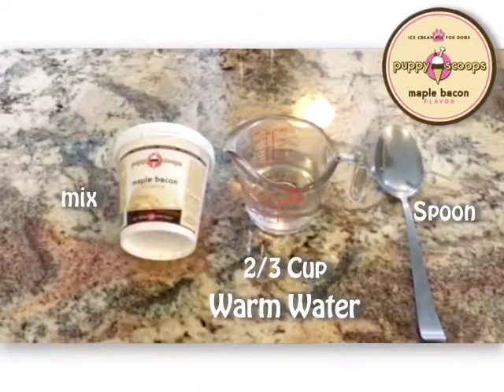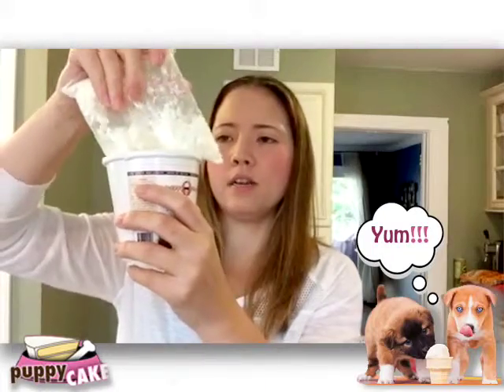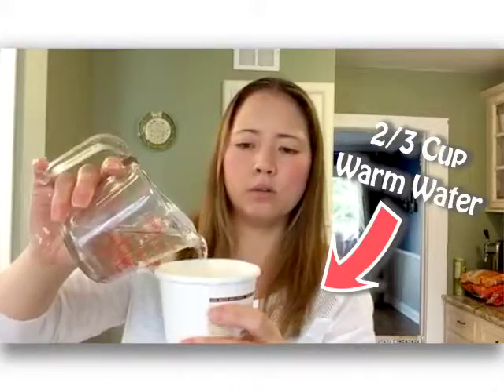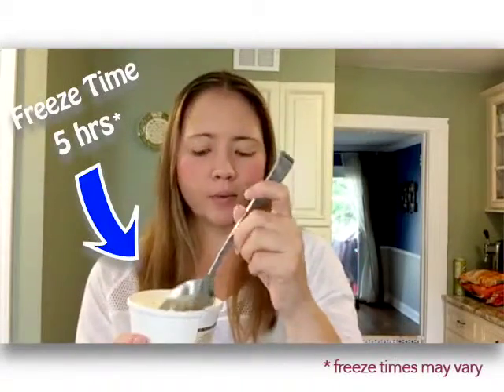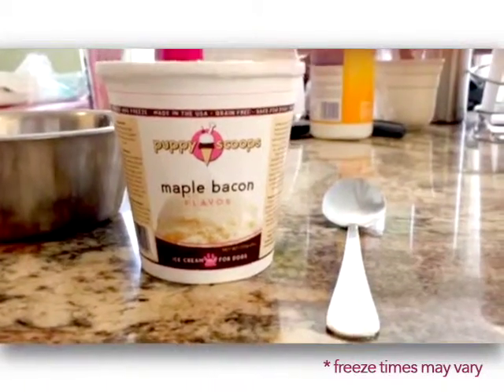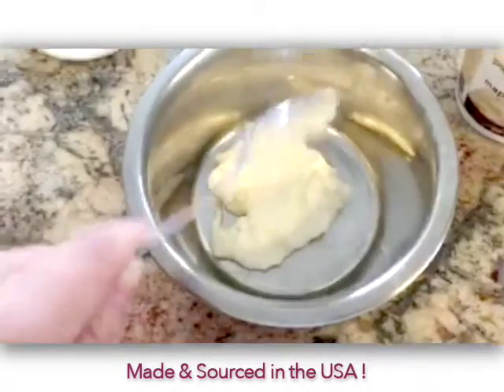Puppy Cake Ice Cream — An Original Sniffery Production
Puppy Scoops Ice Cream Mix
Our ice cream doesn't need a freezer! How is that possible? Our shelf stable ice cream mix is a powder that needs only hot water, a good stir and a few hours in the freezer for your customers to enjoy real ice cream for the dog! Now your best furrend can enjoy all the things that you love in life! While you have my pint of delicious creamy ice cream, your best furrends get their own pint of Puppy Scoops. It's smooth and creamy, just like ice cream, but with a fraction of the fat and calories and formulated for your dog's digestion.

Grain Free
Real Whole Milk (lactose free)
Available in 4 Flavors
Shelf Stable for 9 Months
All Natural
Made and Sourced in the USA
It's so easy and convenient. Make it when you need, freeze it for months. Just add hot water and stir. Pull it out for a party or for a quick treat. Your pups come running when you open the freezer. From the makers of Puppy Cake Mix for dogs, our first ever ice cream for dogs!

Ingredients: Whole milk (lactose free), peanut, evaporated cane juice, gelatin, salt.

Directions: Add 2/3 cup of very hot tap water to the ice cream pint. Mix for 1-2 minutes until all of the powder is dissolved. Place lid back on pint container and put in the freezer for at least 5 hours.

Storage:

Keep ice cream in freezer with lid secured for up to 2 months, Shelf life - 9 months.